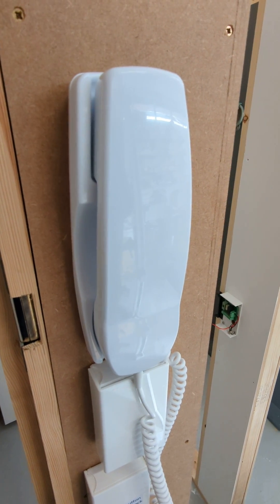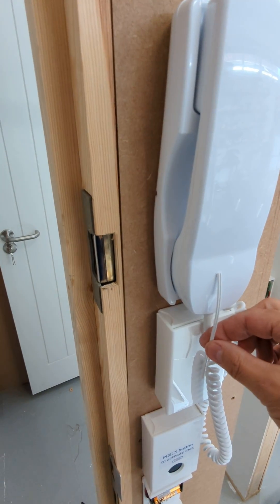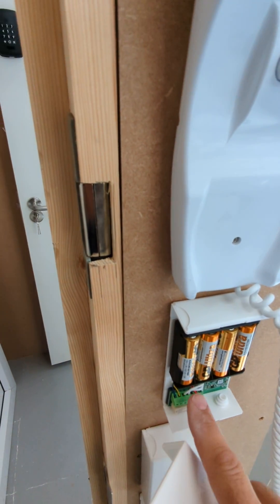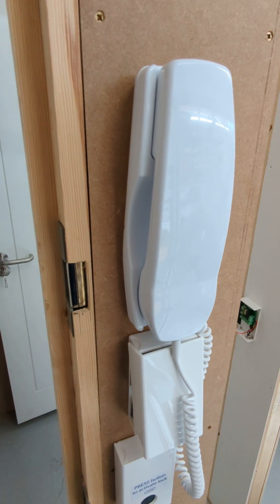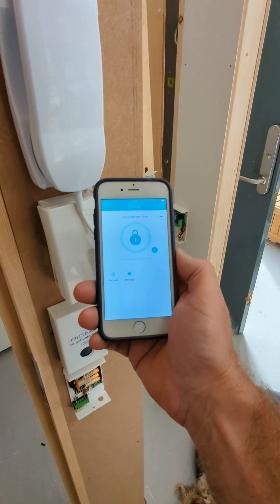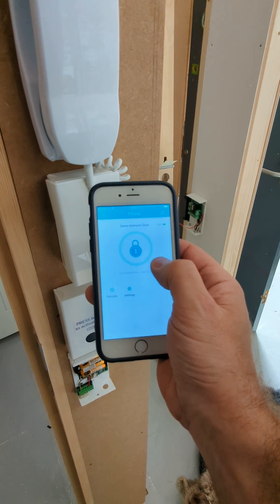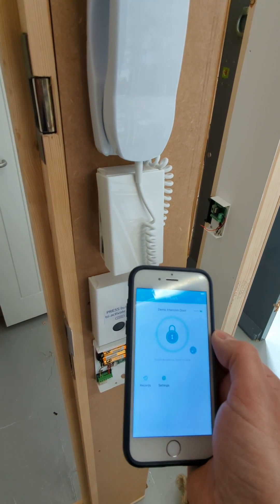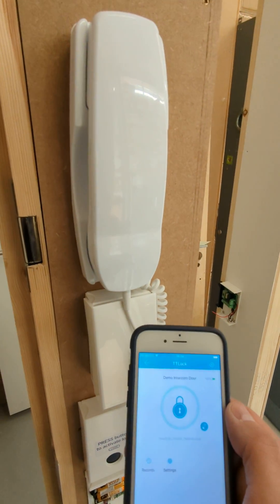TTlock Intercom controller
This short video explains how the TTLock intercom controller connects to the intercom handset and enables remote access to the main common door. Requires the TTLock Wi-Fi gateway/bridge.